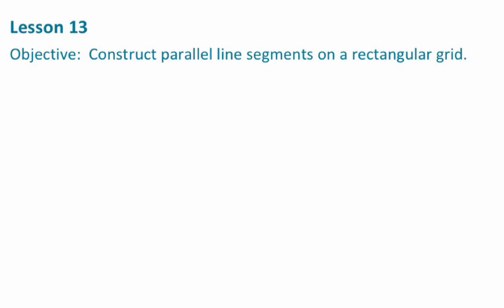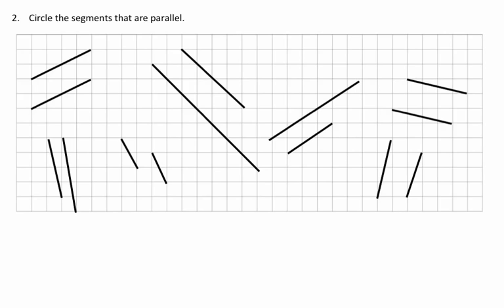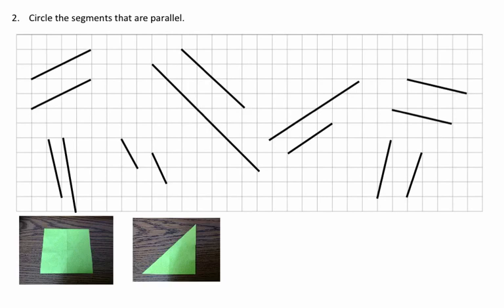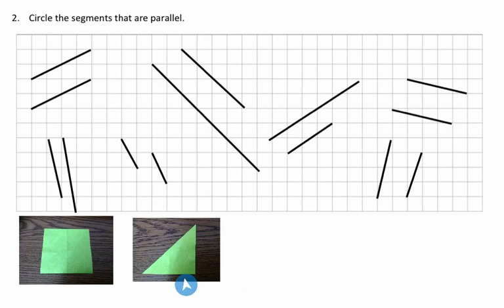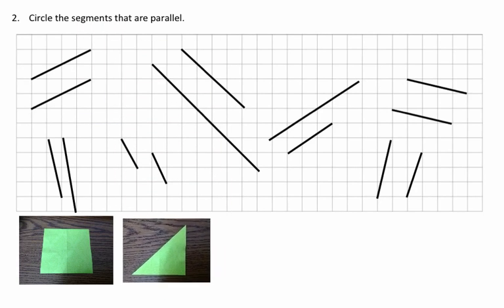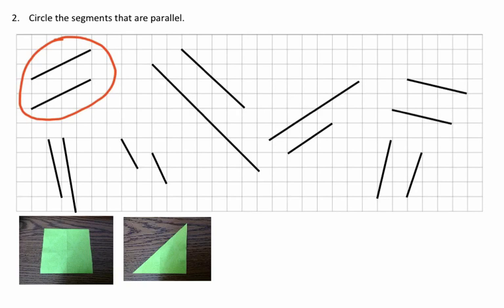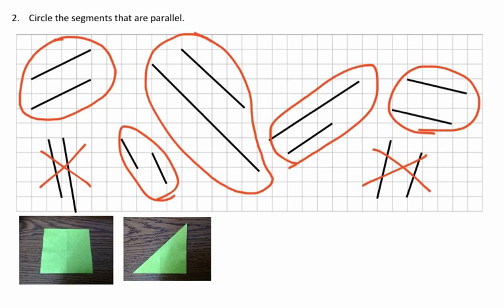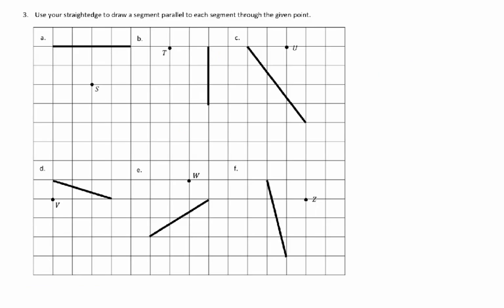EngageNY Grade 5 Module 6 Lesson 13